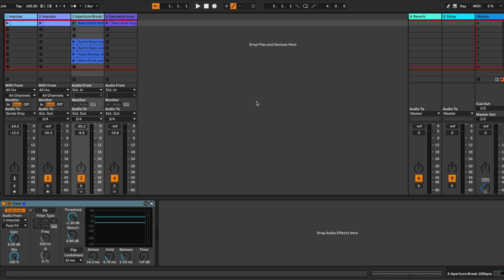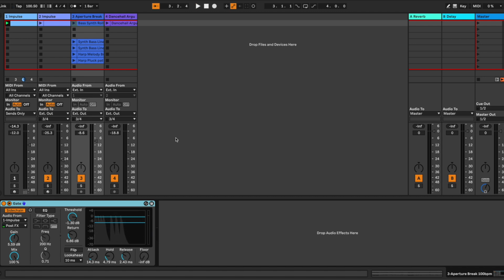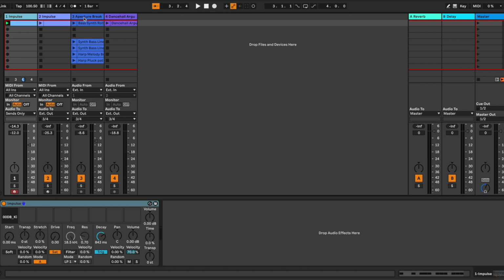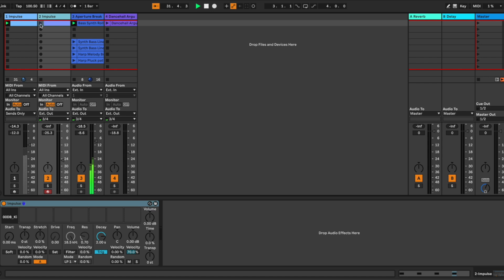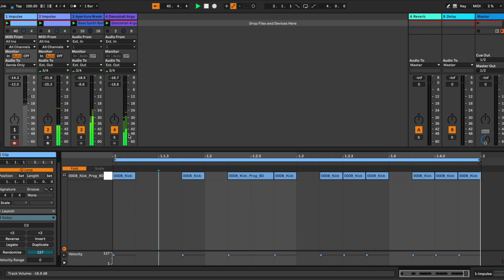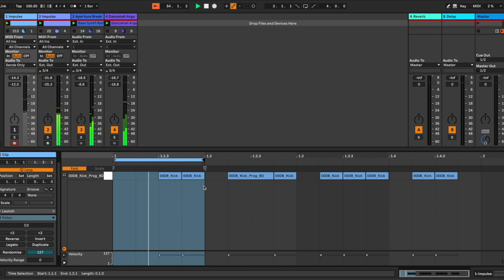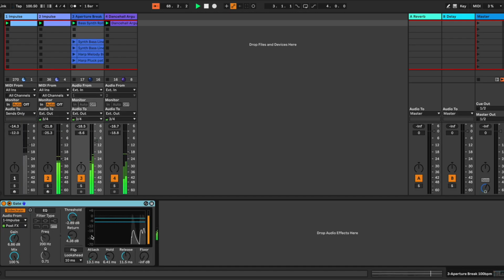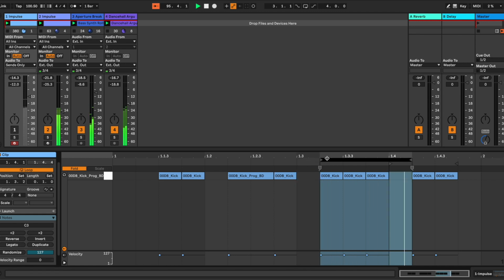ABLETON LIVE GATE & SIDECHAIN PRODUCTION TUTORIAL - TRANSFORMING LOOPED SAMPLES Part 3 (2023)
In this video tutorial, I revisit ideas using a gate and sidechain to transform looped samples. Static, large samples can prove to be difficult to incorporate in productions, but using this approach gives producers an approach that will always produce useable results with little effort. For this example I explore using a bass sample.

Content:
00:00 - Intro and setup
00:49 - Building The Example
02:05 - The Pattern in Context
02:53 - Making Pattern Variations
05:02 - Flipping the Gate
06:03 - Outro

QUESTIONS?